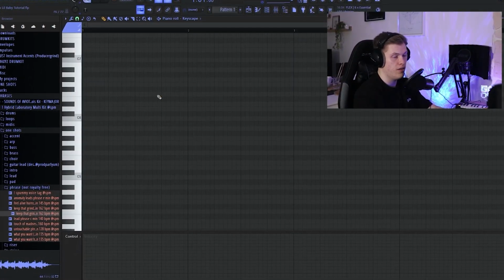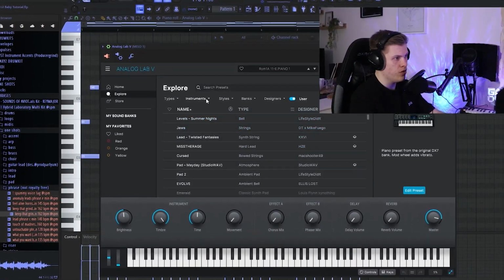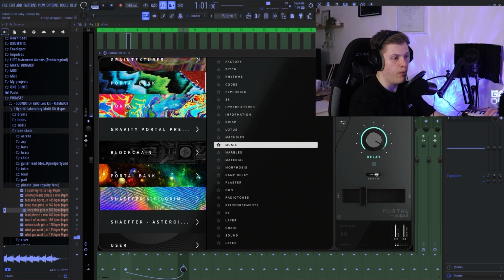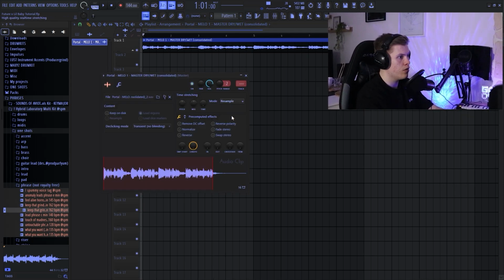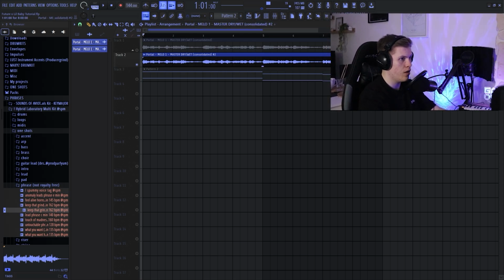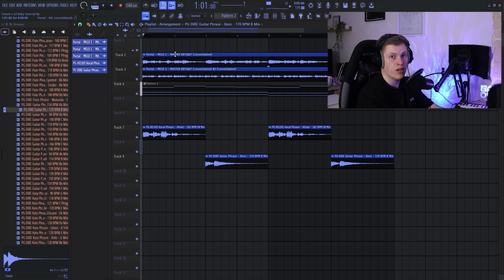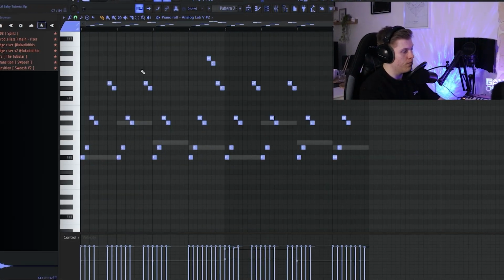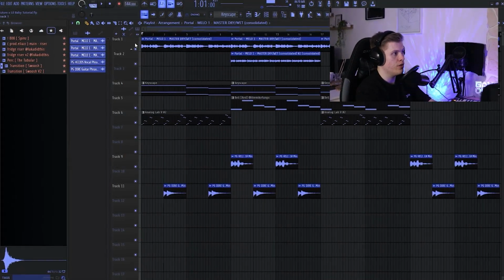How To Make DARK MELODIES for Future & Lil Baby | FL Studio Tutorial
🚨"" - My FREE Loopkit "INVASION" Out Now!

Let me know what you want to see in the future!

0:00 Intro
0:15 Choosing Scale & Bass Notes
0:50 Creating a melody
1:16 Melody Sauce
1:33 Sound Selection
1:52 Flipping the Melody
2:05 Effects Sauce
3:46 Bass Notes
4:05 Flip 1st Melody again
4:50 Accents
5:55 Samplemaking Sauce
6:30 Phrases
7:30 Last Melody
8:31 Arrangement
9:18 Master Chain
10:20 Final Sample
10:33 Outro